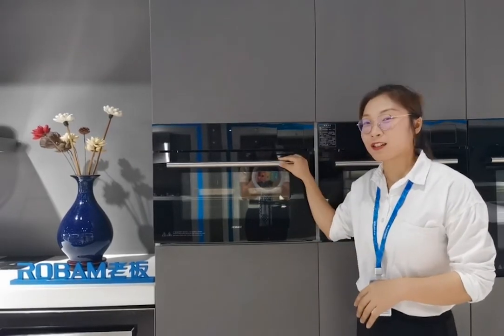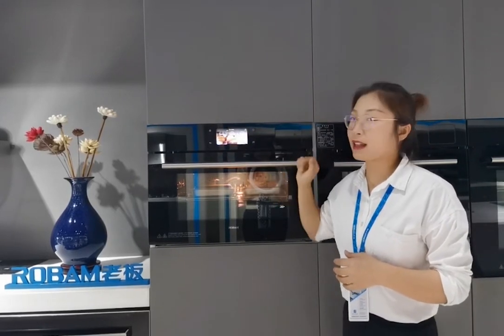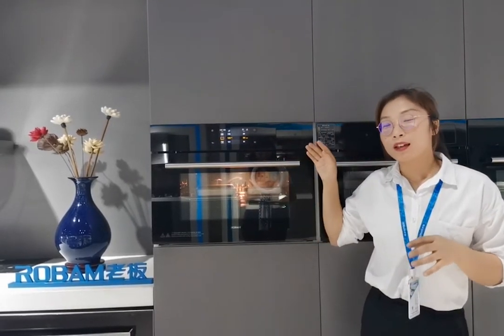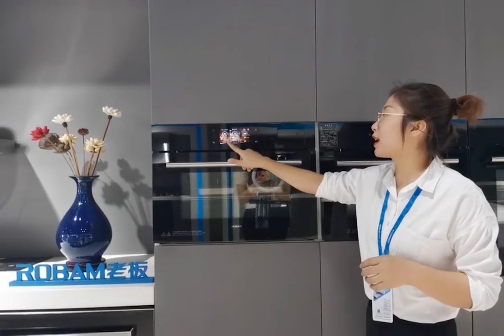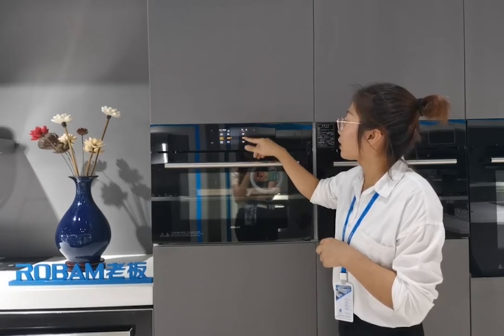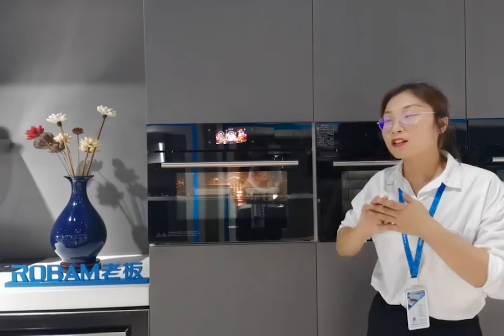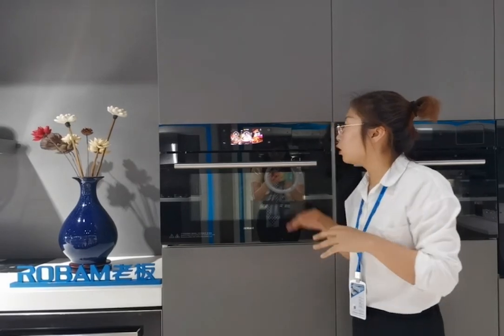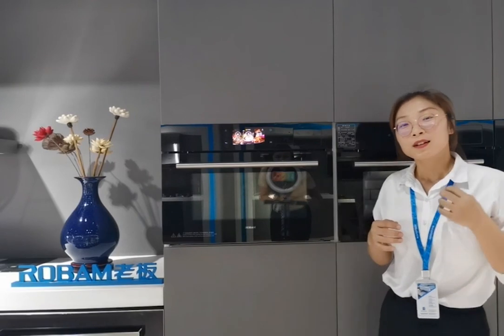ROBAM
ROBAM CQ751
There's large space even in the smaller kitchen.
with the sensor touch colorful display and intelligent cooking system, even the rookies can enjoy the cooking life in the kitchen as well.
Multiple steaming and roasting combi with more choices and innovations.